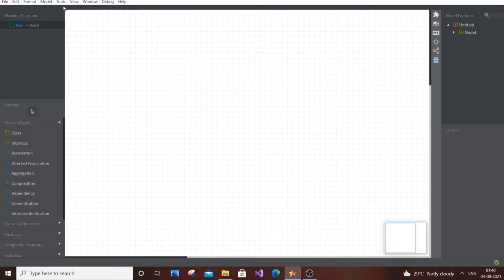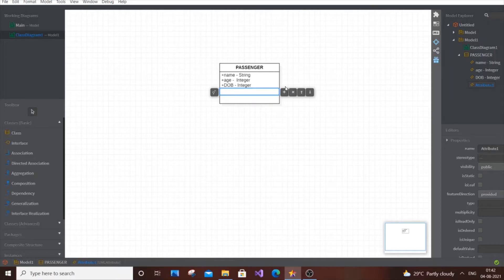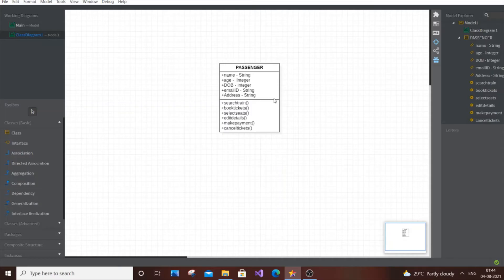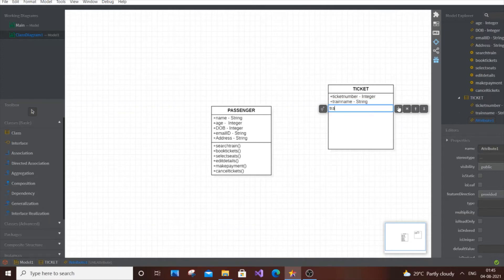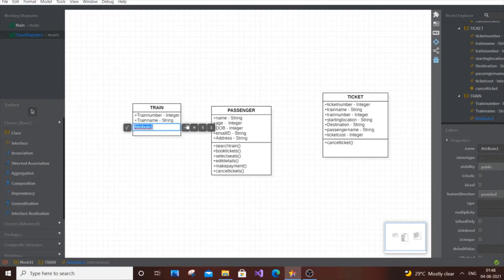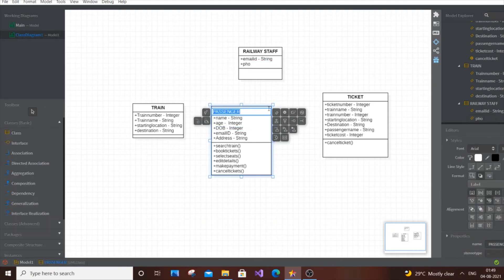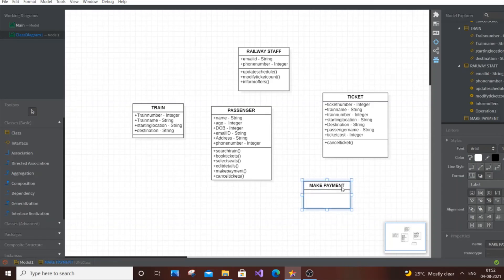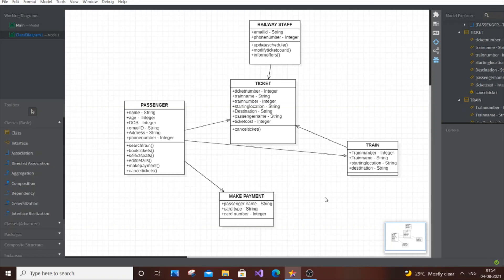Class diagram for railway reservation system | Train ticket booking system uml class diagram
Class diagram for railway reservation system